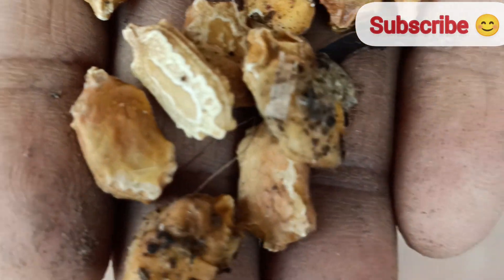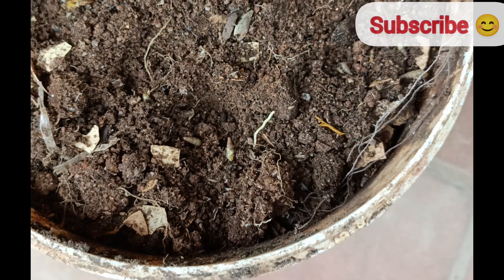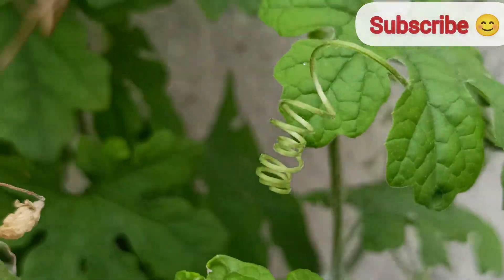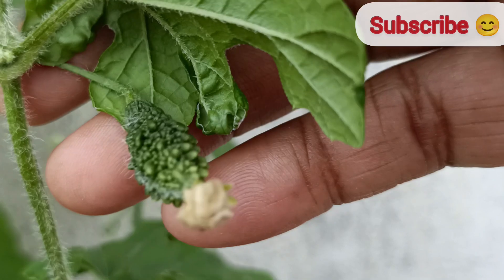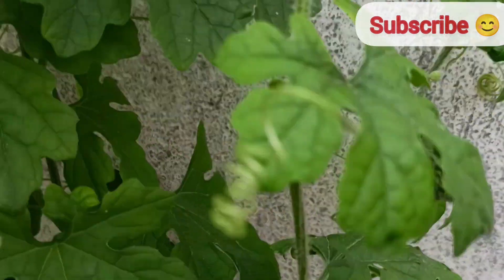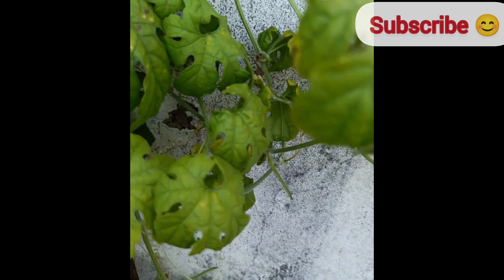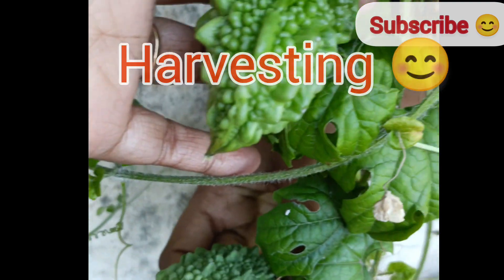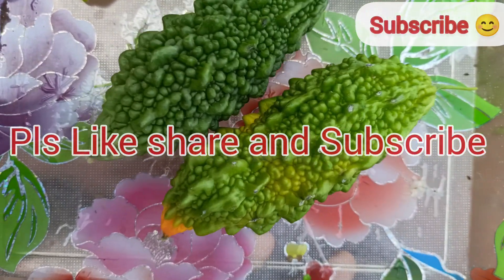How to Grow Vining Bitter gourd Plant?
This Video is about Bitter gourd plant.